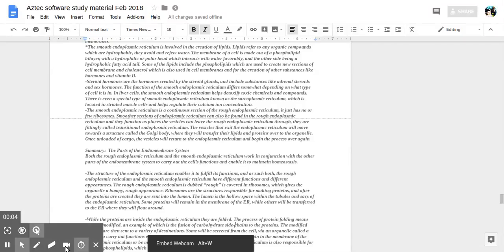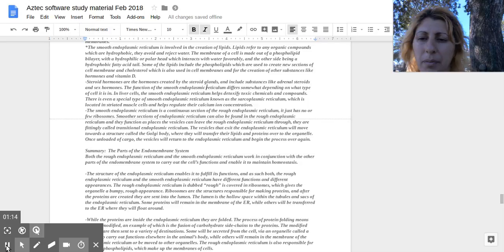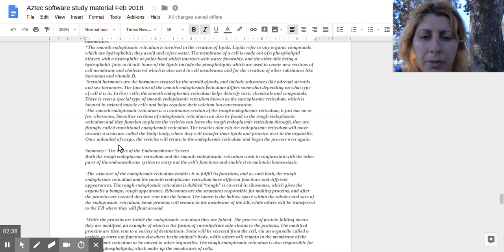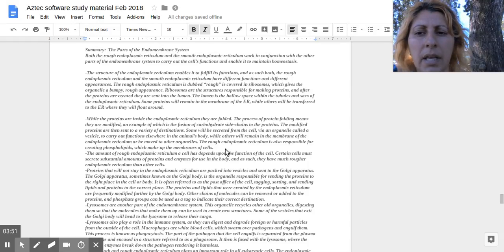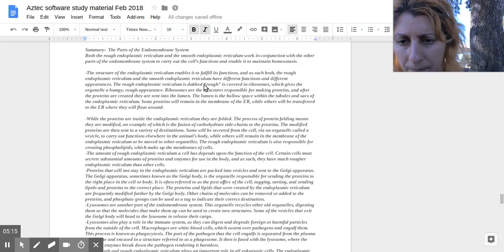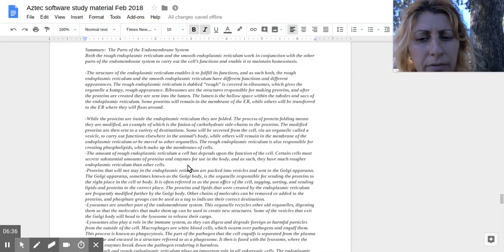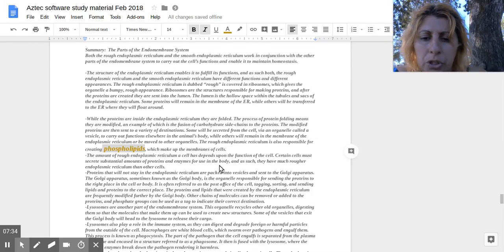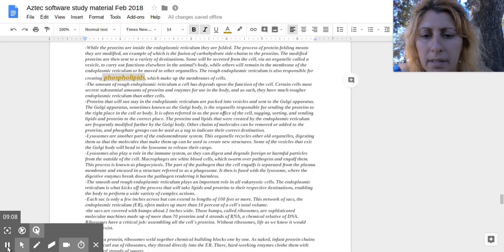Suki Toons Life Science in a Nutshell Study Material zzw